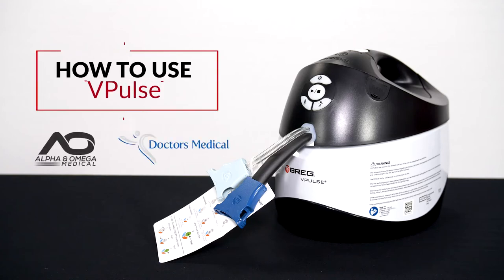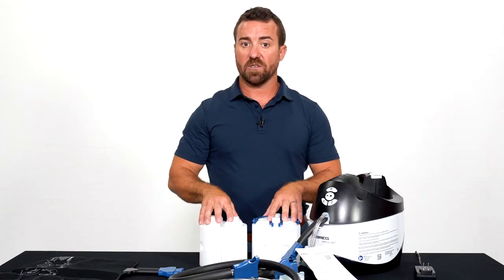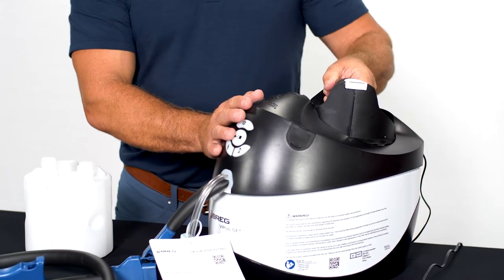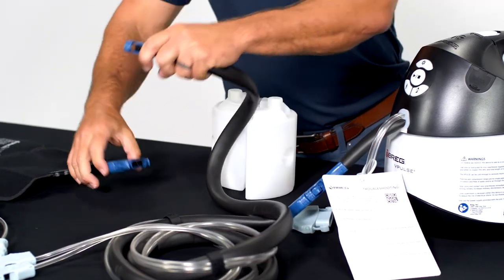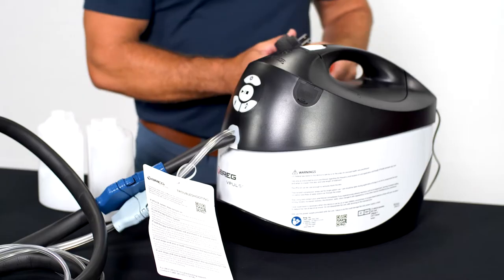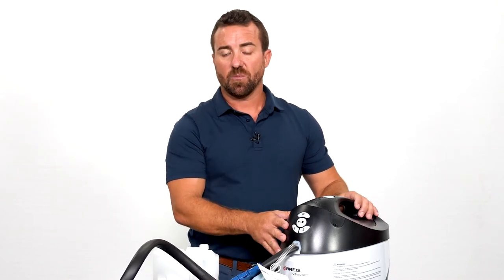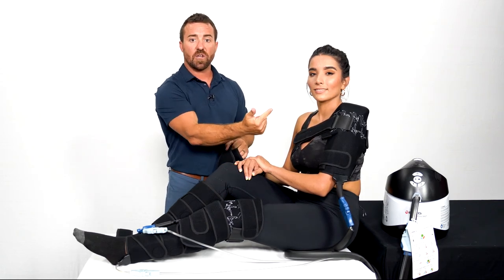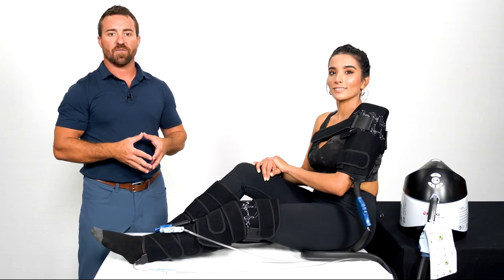VPulse Cold Compression System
In this video, you will see how to apply and use your VPulse Cold Compression System.